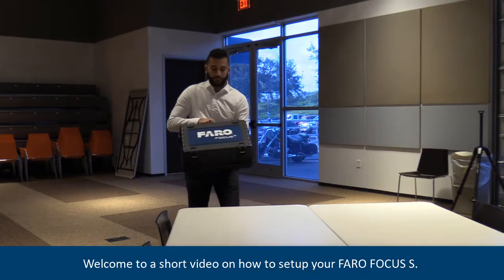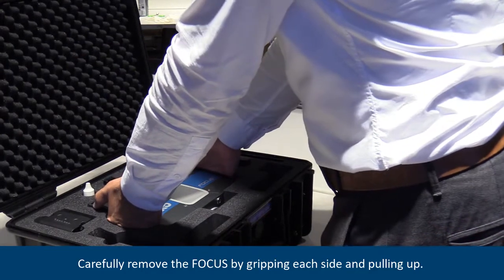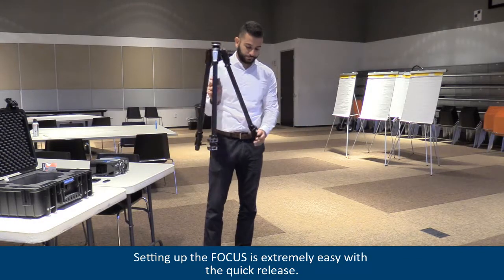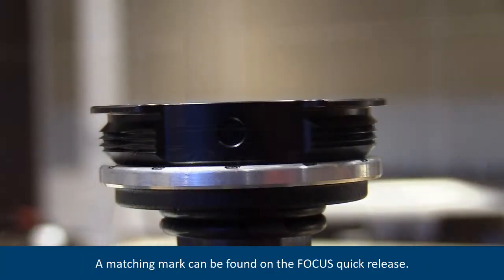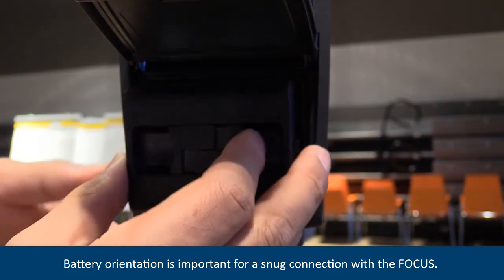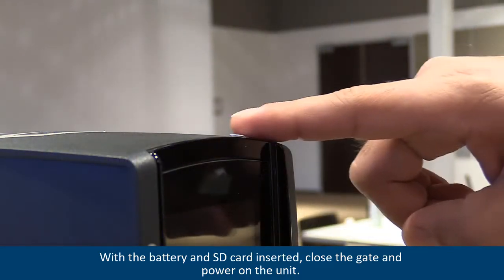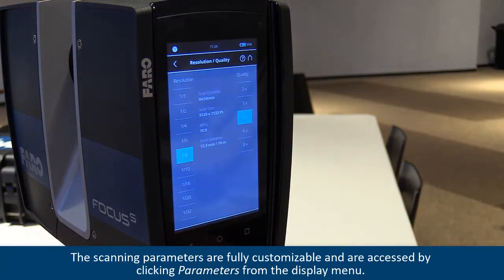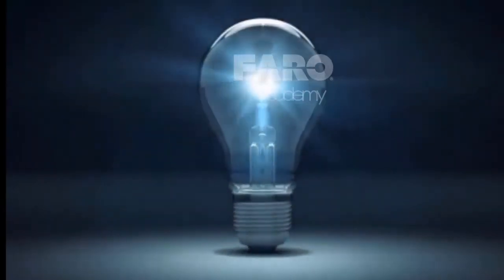FARO Focus S Setup - English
The FARO Focus S is an easy setup and this video shows you how to unbox and set up to take your first scan.